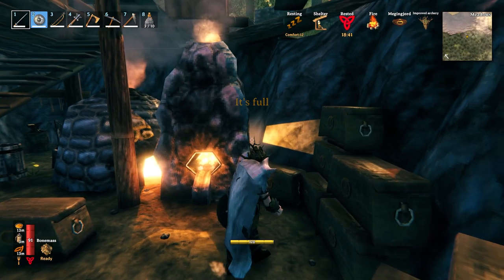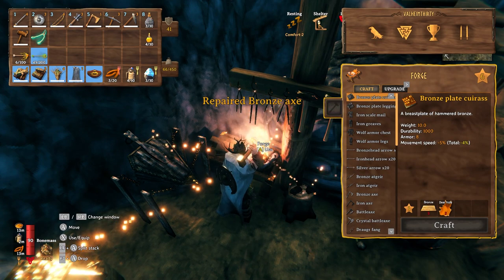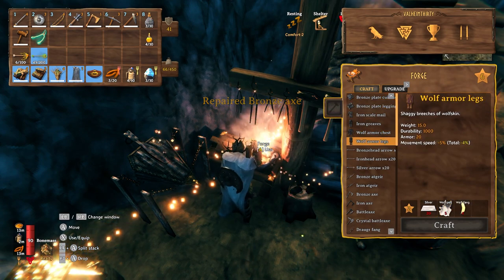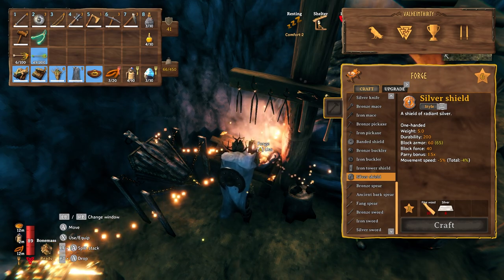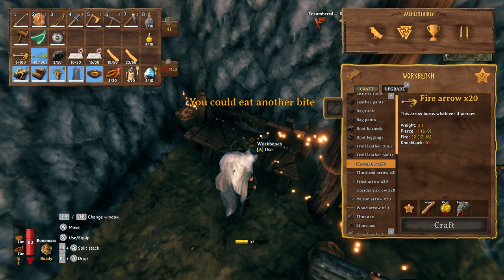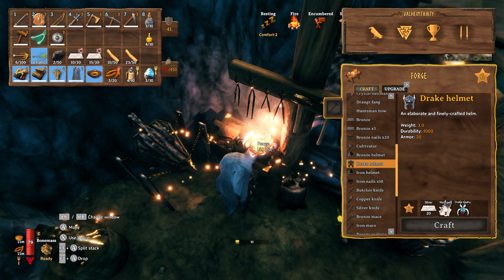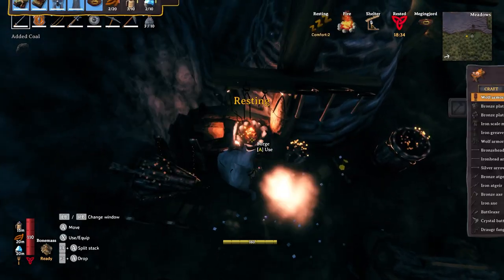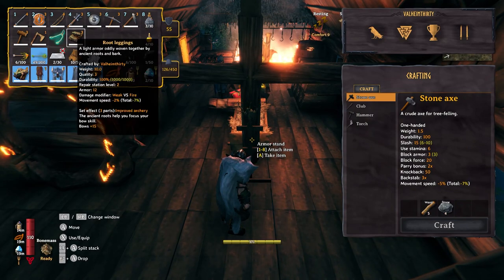30 Minute Valheim - Ch 4, Ep 19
New helmet, new sheild, new you!